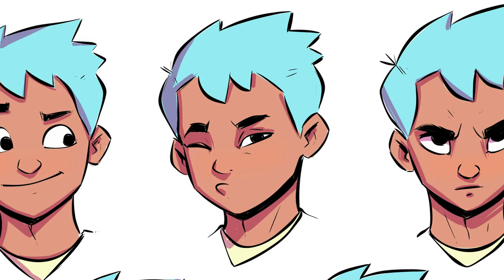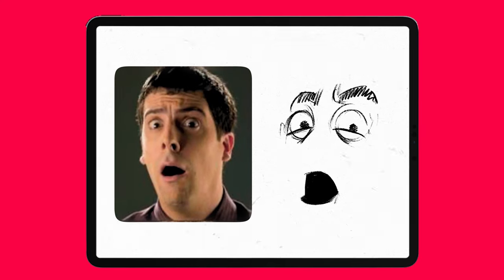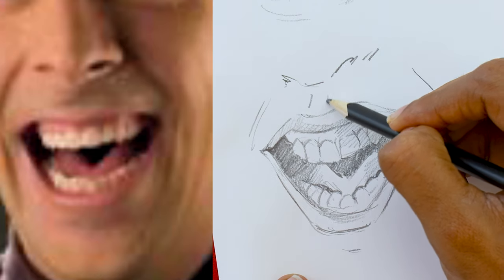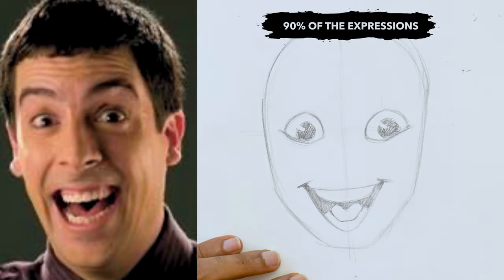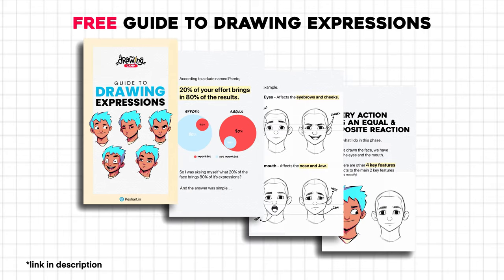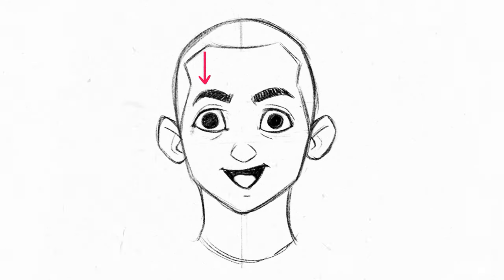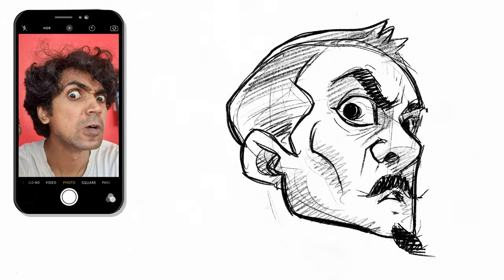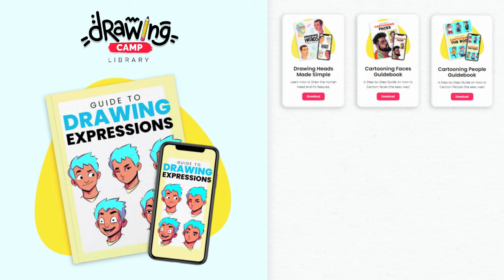How to Draw Facial Expressions? (With Emojis!) 😱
🎨 My 100 Day Program to Learn Drawing and Tell Stories with your Art in 30 Mins/day